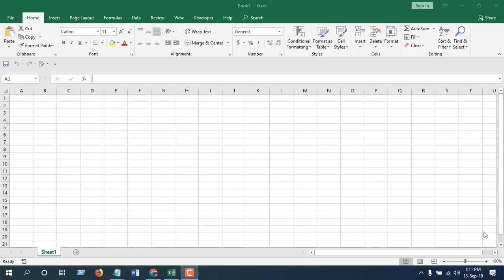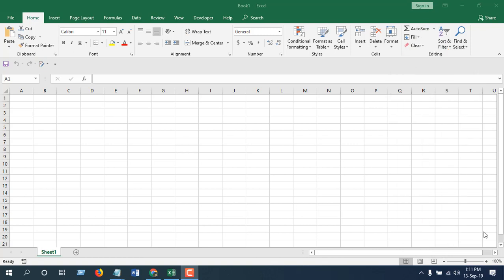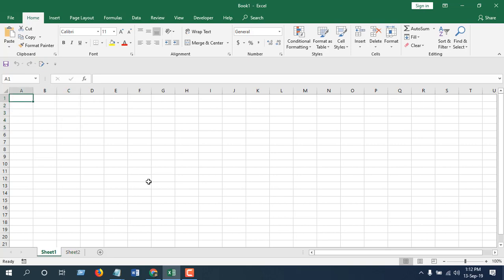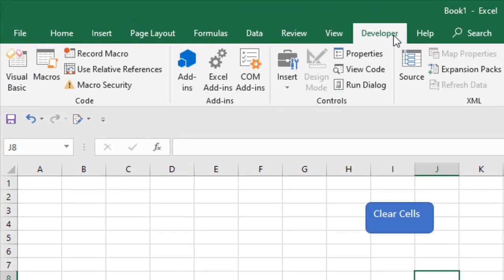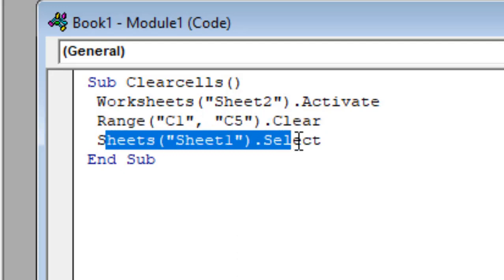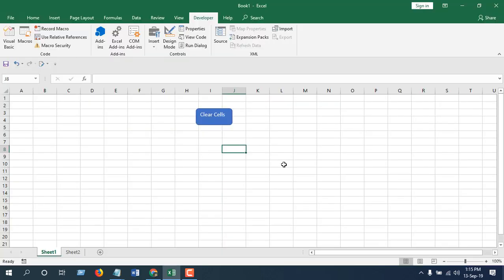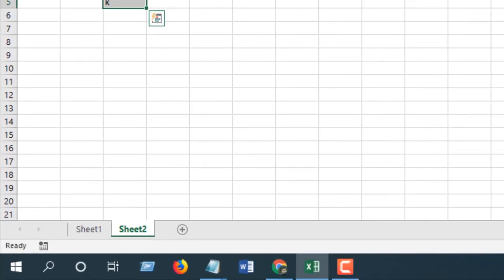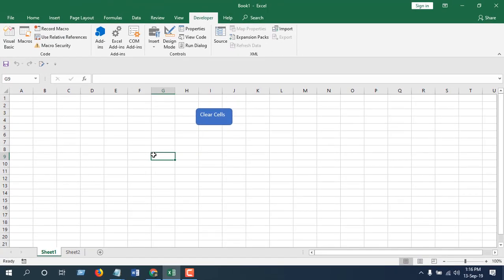How To Apply A Button To Clear Specific Cells On Another Worksheet In Excel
But most of you asked for a tutorial on creating a clear cells button to one sheet and clear cells on another worksheet. This is why we have covered this tutorial.
This one is advanced excel tutorial and we are going to use Excel VBA for this project. Again, I am using Microsoft excel 2019 for the demonstration. This tutorial works on excel 2010 and above. Let’s get started.

Step 1: Create A button on sheet 1 by Clicking “Insert” and Then “Shapes”.
Step 2: Add text on the button as button name. You can write “Clear Cells” As button name.
Step 3: Add Excel VBA by clicking “Developer” and “Visual Basic”.
Step 4: Now from the new window. Click “insert” and then click “Module”
Step 6: You need to assign Macro to the button you created. Right click on the button and click “Assign Macro”
Step 7: Click on “Clear Cells” and click “Ok”. (You need to select the button name here. Mine is “clear cells” so I clicked on that)
Done
This is how you create button to clear specific cells on different worksheet in excel. Hope you like it. Now if you click on the button it will delete cell content on sheet 2. So the button is in one sheet and it will clear specific content on another worksheet.